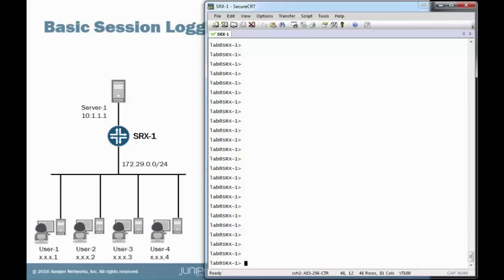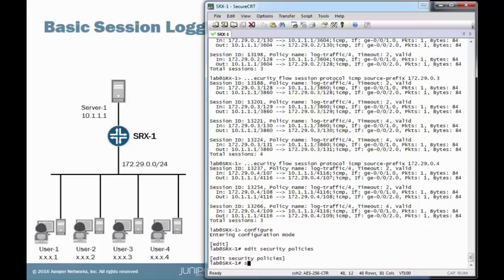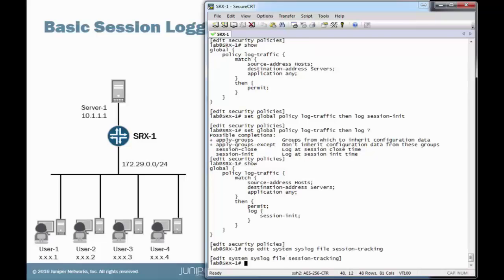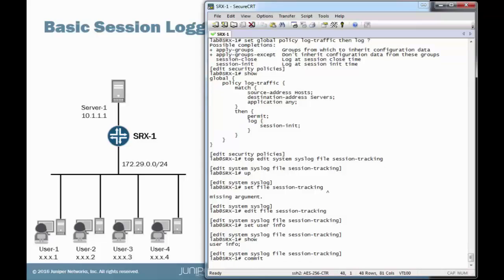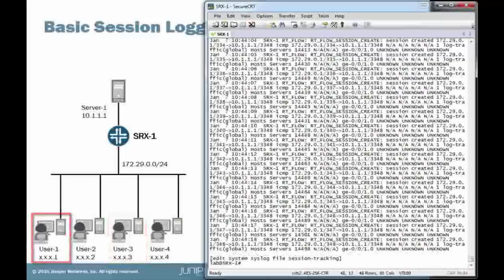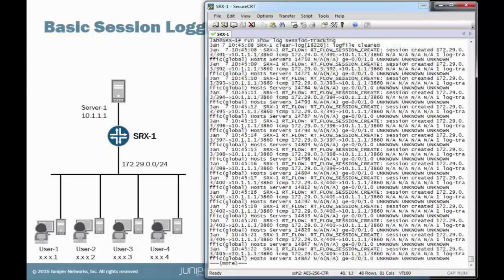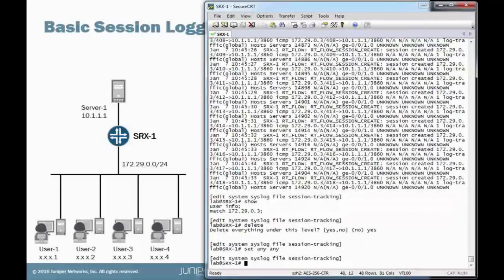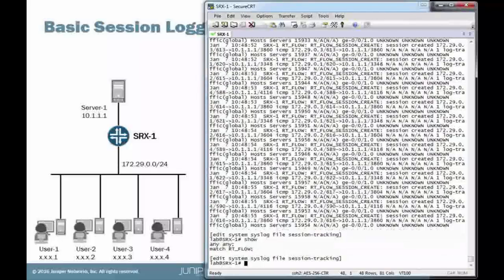Basic Session Logging Learning Byte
The Basic Session Logging Learning Byte covers how to configure an SRX Series device to log basic session information This byte is most appropriate for users who are new to working with SRX Series devices or anyone looking for a quick-start guide of how to configure basic session logging on an SRX device. For more on this subject, attend the Advanced Junos Security (AJSEC) course.

Presenter: Presenter: Zach Gibbs, Content Developer
Relevant to Junos OS Releases: Junos 12.1X46-D30.2 or later
Relevant to Juniper Platforms: SRX Series devices

• On-Demand Training: Take a hands-on course…now!